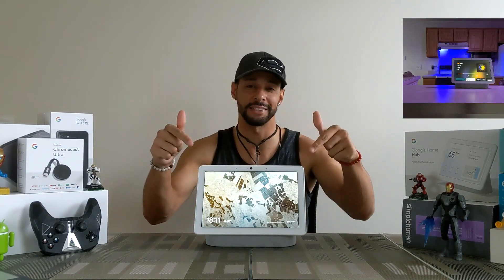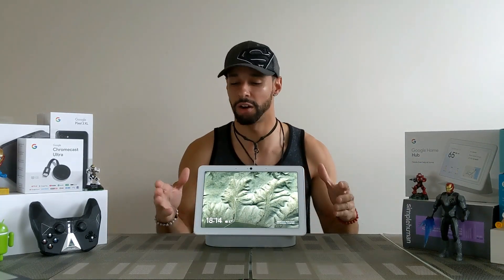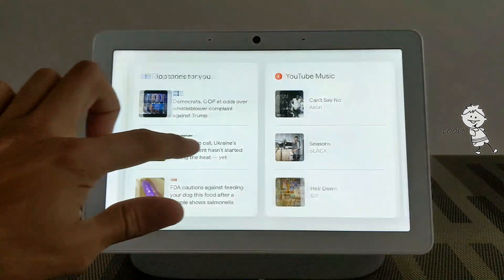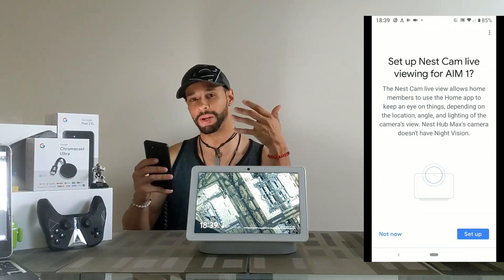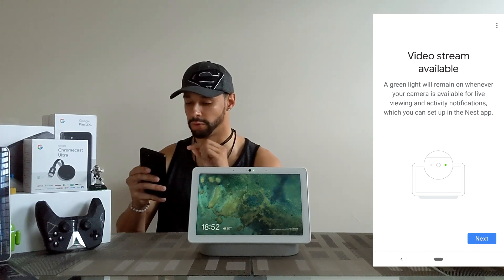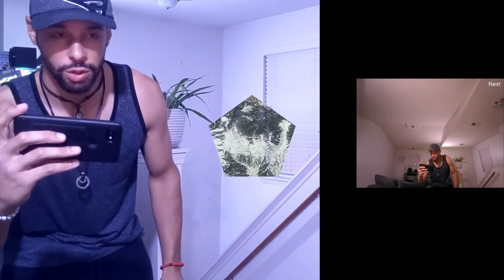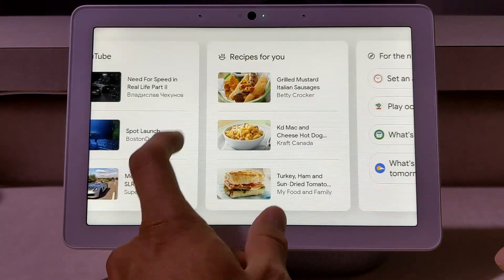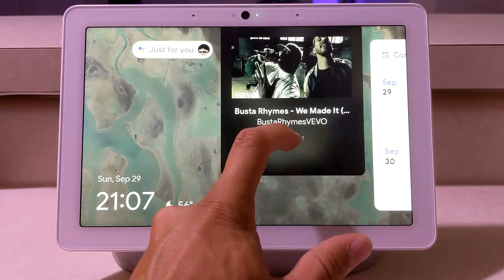Google Nest Hub Max - Tutorial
Today we dive a little deeper into the Nest Hub Max!

pixels_cracked